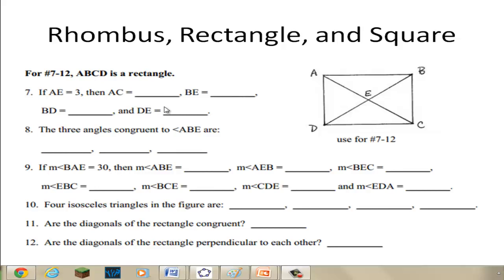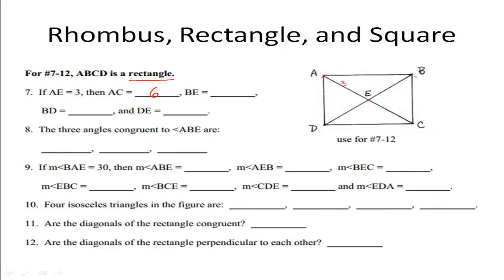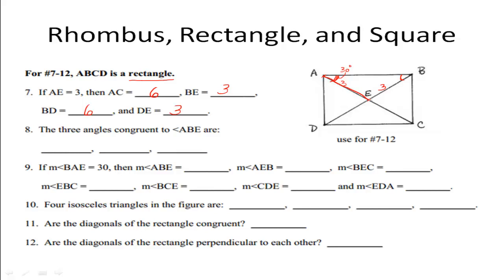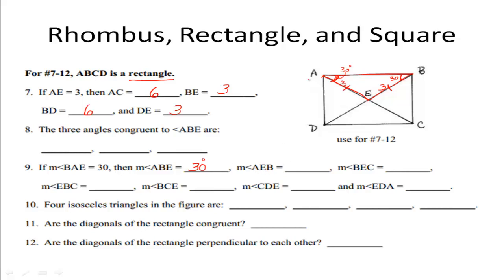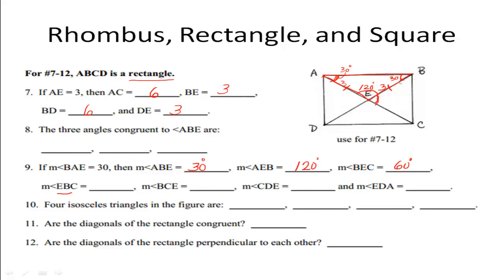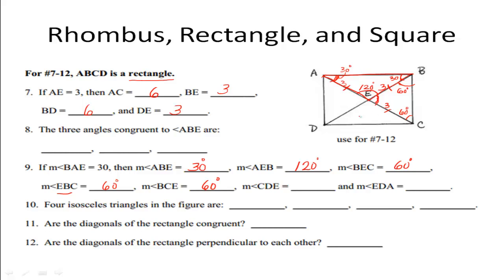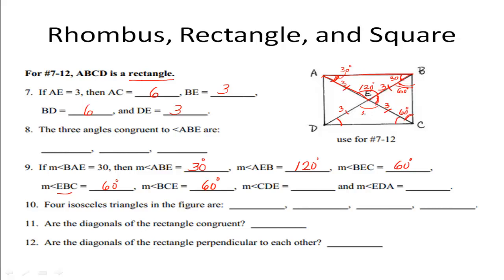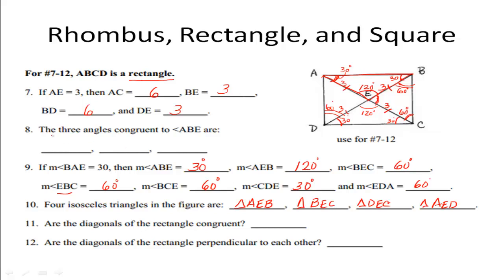Geometry Review Rhombus, Rectangle, and Square Part 1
Review problems for the test.